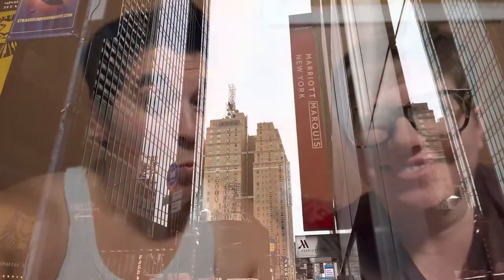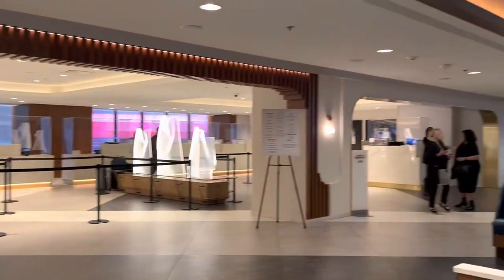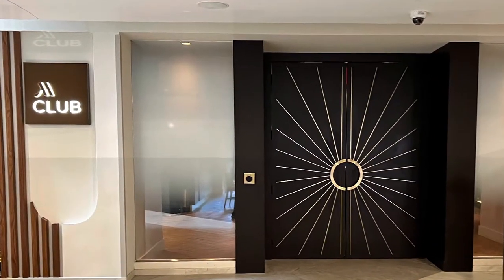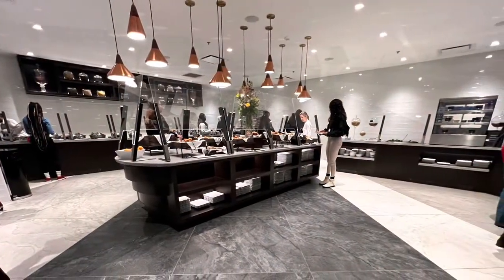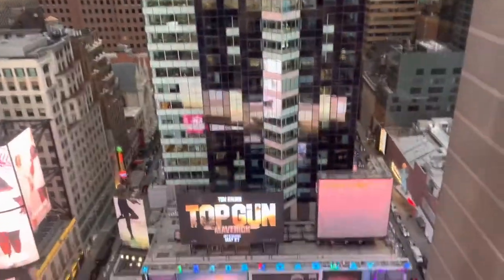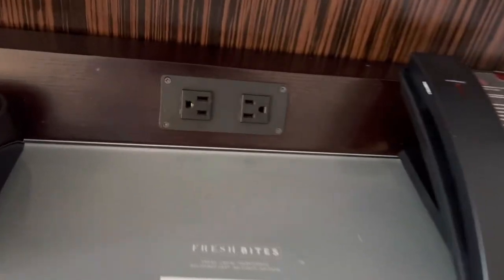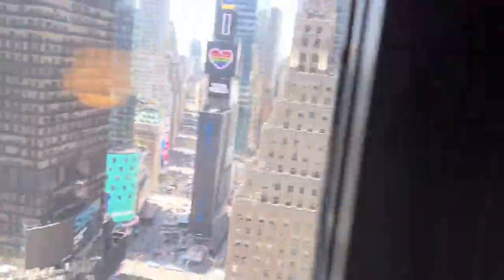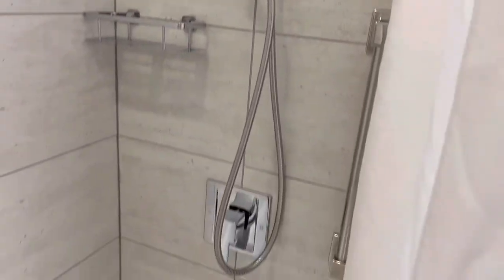New York Marriott Marquis Times Square Hotel Tour / Double Bed Room Tour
Join KJF-TravelAdventures (now Migratory Nerds) on a tour of the New York Marriott Marquis located in the heart of Times Square in New York City.

If you enjoy our content feel free to buy us a coffee!

Techy Stuff!
Video: iPhone 13 Pro
Editing: iMovie

We work for Marriott International however all videos and opinions are our own.